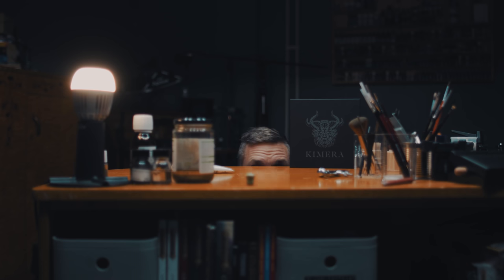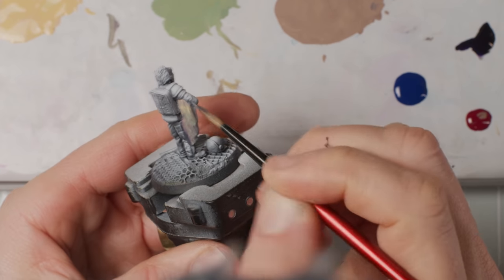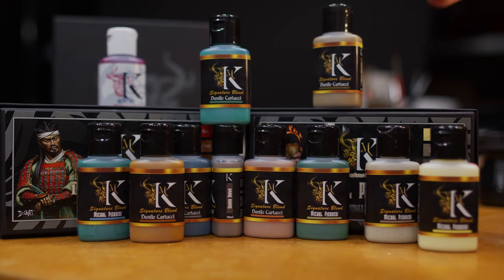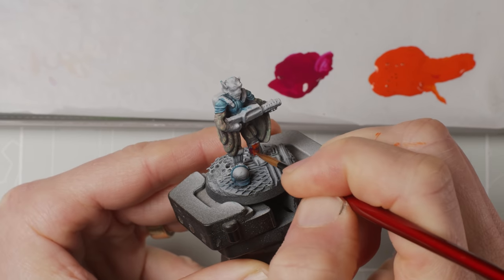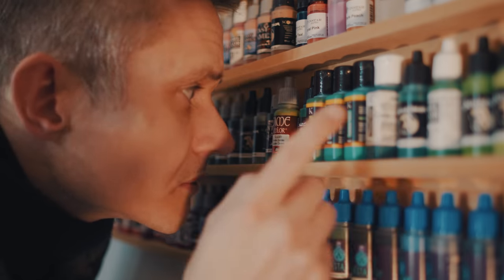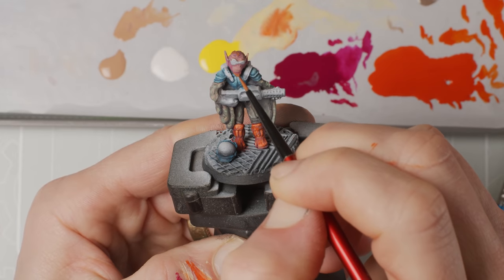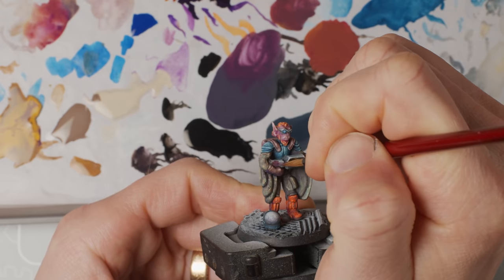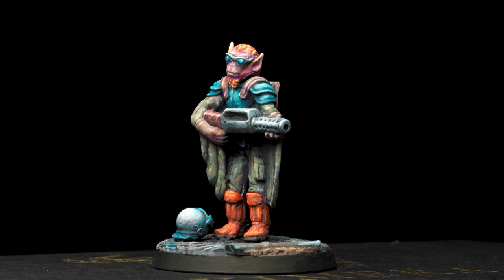Kimera Paints - Good, Bad or Monkey?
I decided to paint a miniature using only the Kimera paints, to see "what all the fuss is about", to get a slight feel of the product, to be able to share my thoughts with you.

Kimera paints are "top shelf" paints from Pegaso Models. Their base set are 13 pure pigment paints. Their "Signature Blends" are blends, mixes made from the original base set paints.

And sorry about all the monkey business. I have been made aware by dear Patrons that it's probably more of an "anthromorphic bat-like creature". But I like monkeys.

The miniature is the lovely "Ape Spacesuit Trooper" from Alternative Armies.